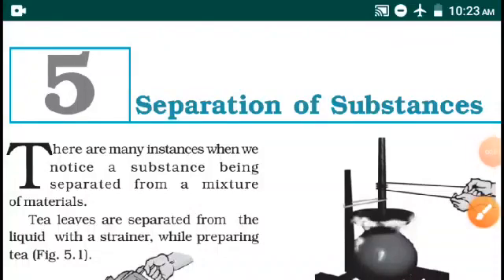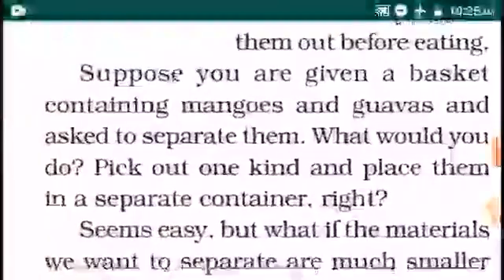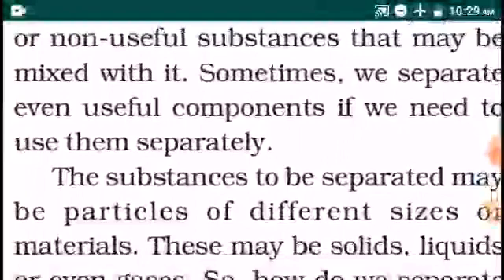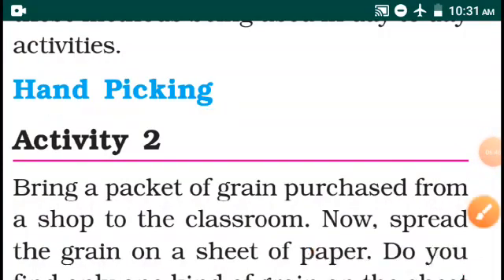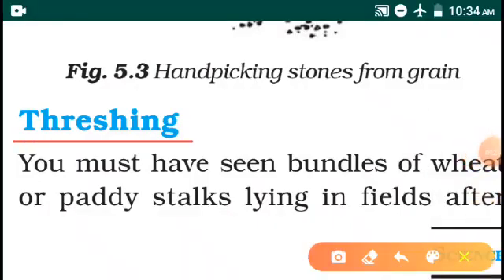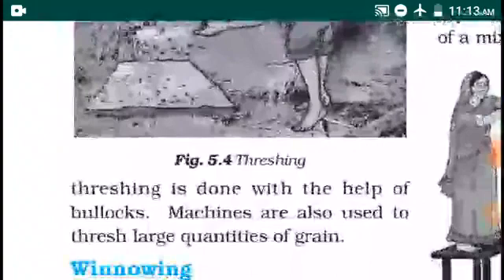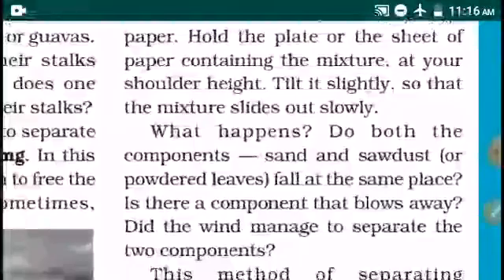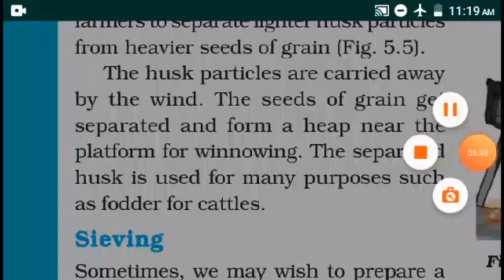VI- STD - SCIENCE - LESSON - 5 - SEPARATION OF SUBSTANCES